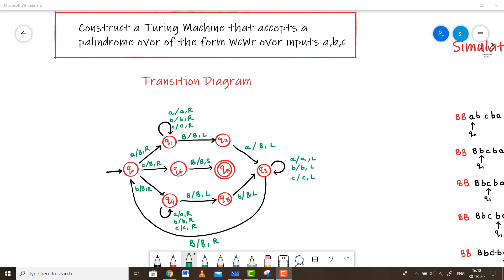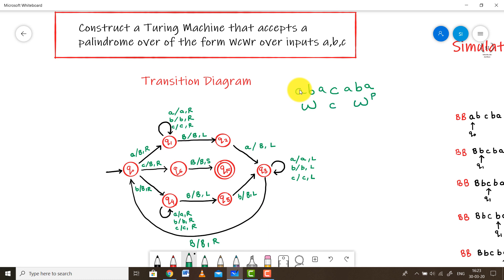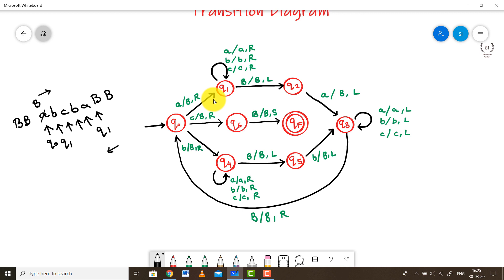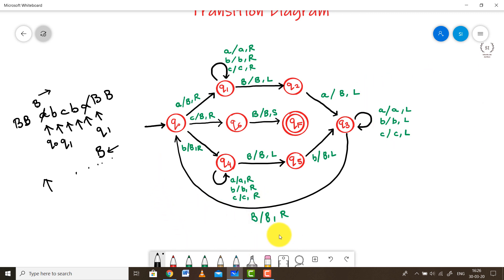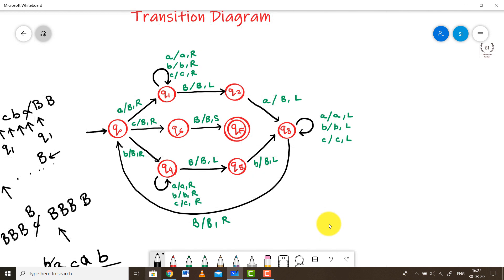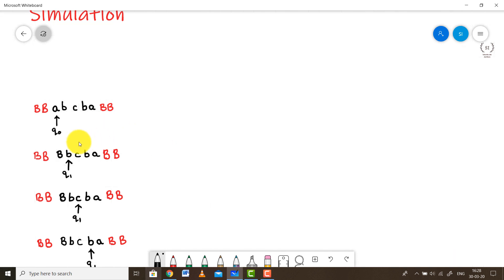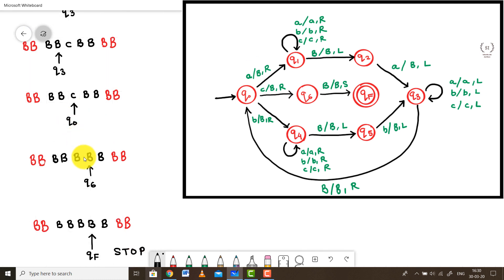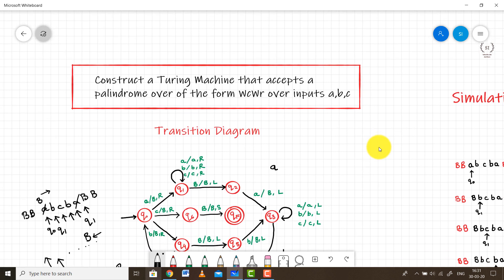Palindrome of the form WcWr | Problems on Turing Machines|Example 6| Theory of Computer Science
Do Check out my Udemy Course on Automata Theory and Theory of Computation  and get certified:

Drop a comment in the comment section for free membership vouchers

Turing Machines:

It consists of a head which reads the input tape. A state register stores the state of the Turing machine.
After reading an input symbol, it is replaced with another symbol, its internal state is changed, and it moves from one cell to the right or left.
If the TM reaches the final state, the input string is accepted, otherwise rejected.

A TM can be formally described as a 7-tuple (Q, X, Σ, δ, q0, B, F) where −
Q is a finite set of states
X is the tape alphabet
Σ is the input alphabet
Δ is a transition function; δ : Q × X → Q × X × {Left_shift, Right_shift}.
q0 is the initial state
B is the blank symbol
F is the set of final states

Applications of TM:

a. Language Recognition
b. Language Generation
c. Computation of some functions

ABOUT THE VIDEO :

In this video I will introduce you all to the concept of Turing Machines. I will also show you how to solve problems based on acceptance of Palindromes using Turing Machines . We will see how to design a TM for a language :

L={any palindrome of the form WcWr over the alphabets a,b and c}

Kindly Use the Comments Section if you have queries regarding the concept taught in the video.